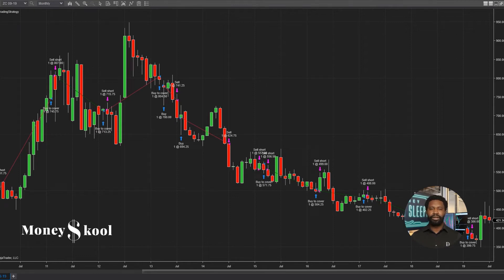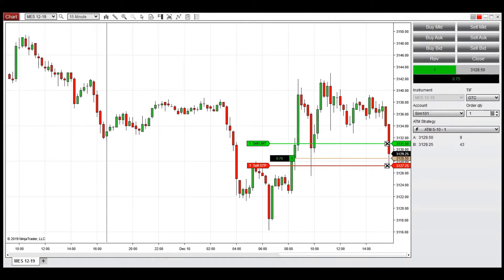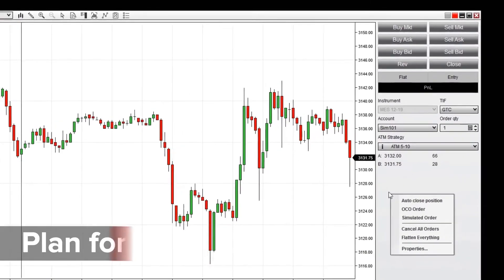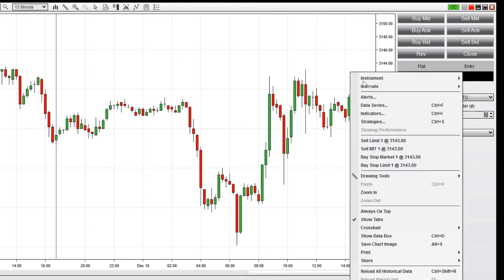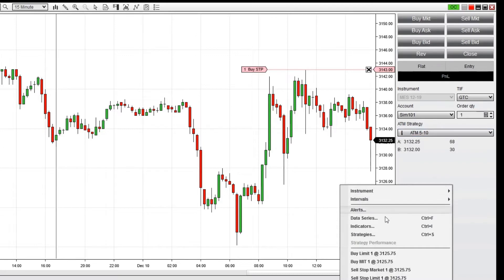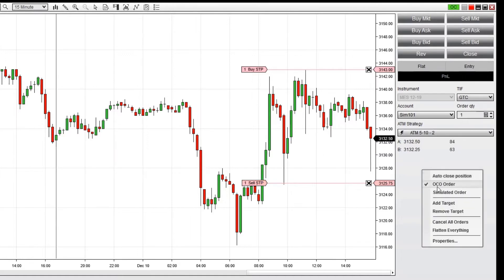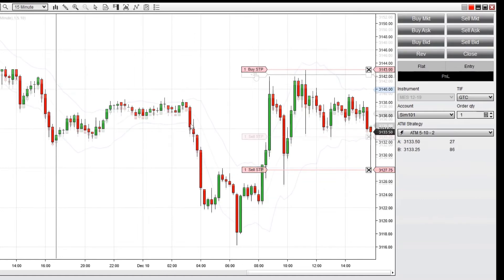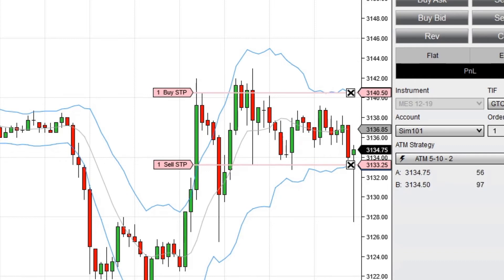How to Use OCO Orders & Breakout Strategies with NinjaTrader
Ninjatrader is a powerful, innovative, and flexible trading platform with a variety of tools to help traders trade smarter. In this video, I’ll teach you how to use OCO Orders & Breakout Strategies.